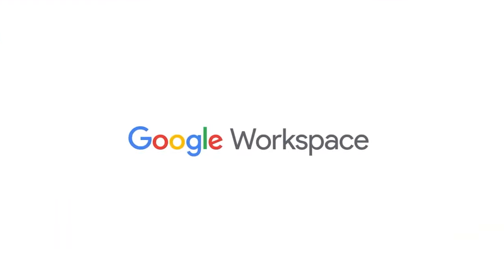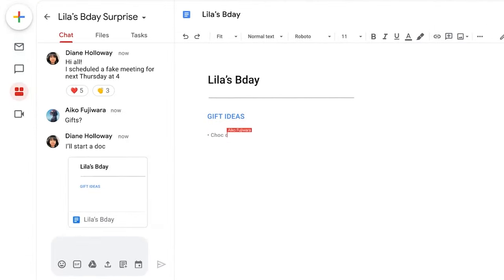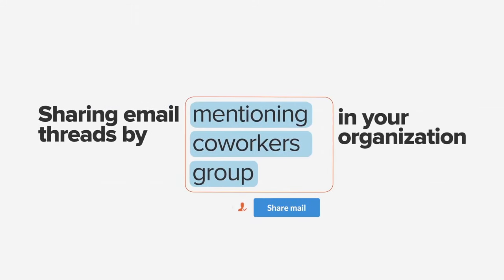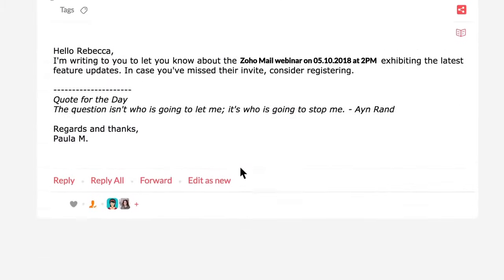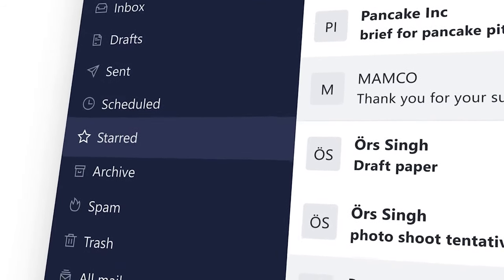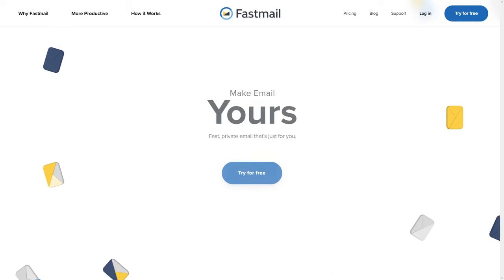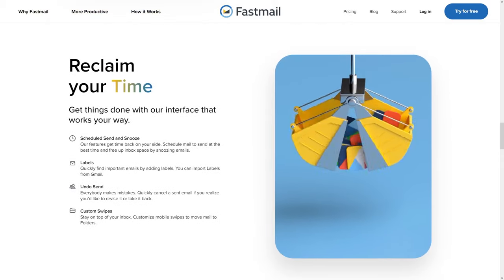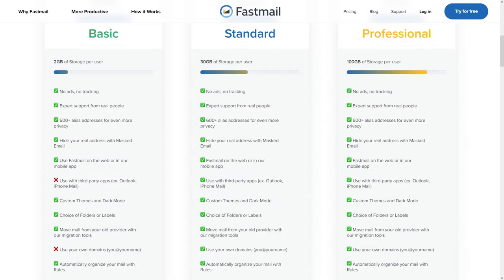Best 5 Email Prociders for Business. Google Workspace | Microsoft Exchange | Zoho Mail | ProtonMail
Google Workspace | Microsoft Exchange | Zoho Mail | ProtonMail | FastMail

In today's world, effective communication is the key to successful business. The choice of the right email service can determine not only the speed and convenience of communication but also the security of your corporate data.